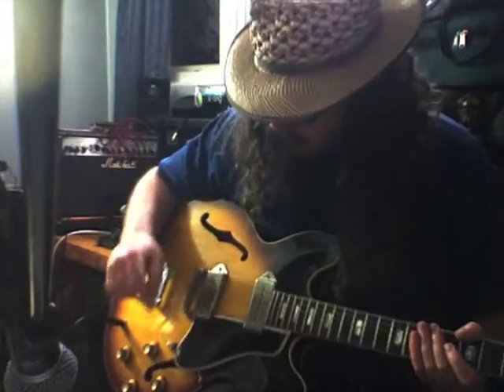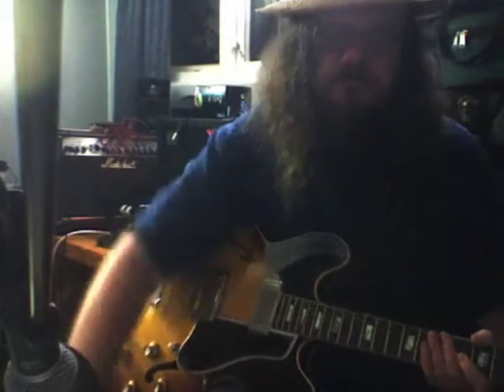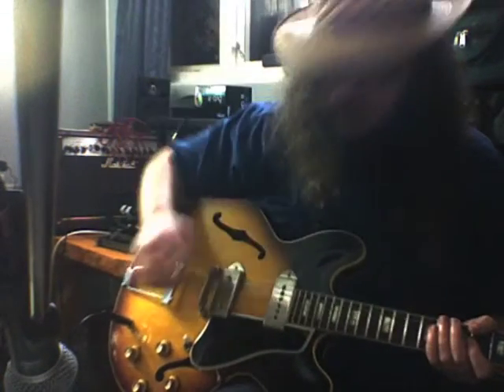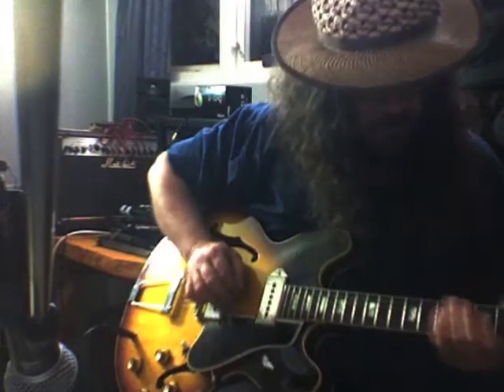Fun With 1964 ES330.m4v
Improvised Blues vintage Gibson ES330 1964 P 90's 100 watts Valve Tone Tube Tone single Coil Grit